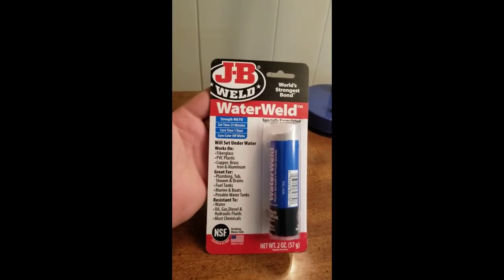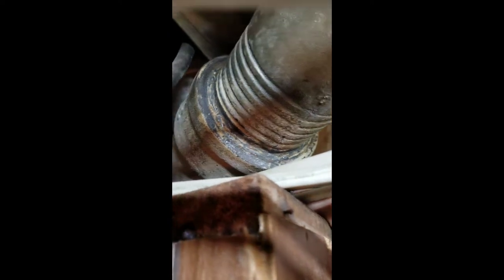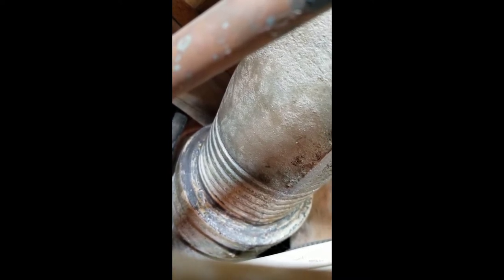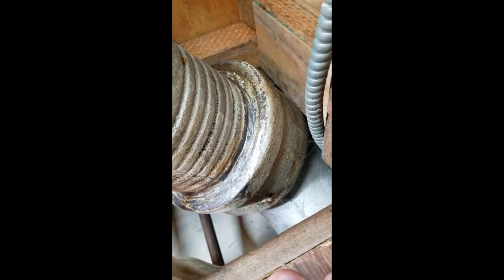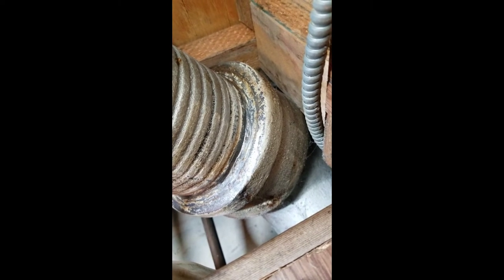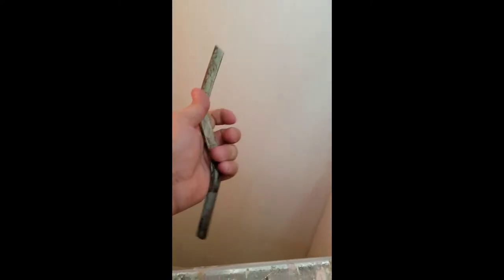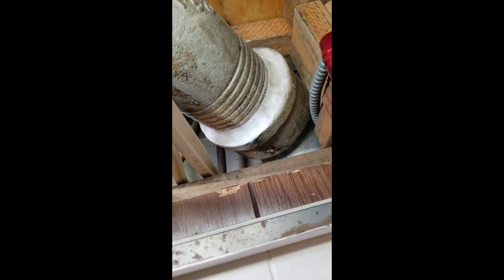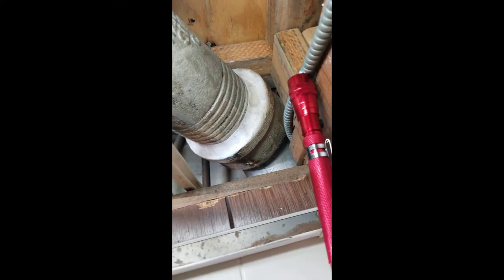CAST IRON PIPE repair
Repairingcastironpipe REPAIRING CAST IRON PIPE

IF YOU THAT J-B WELD CLICK ON THE